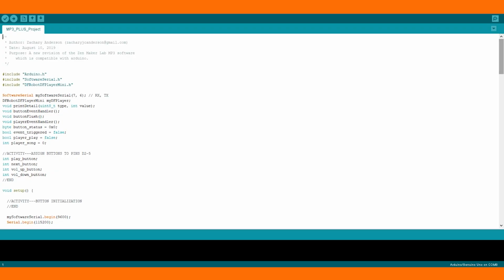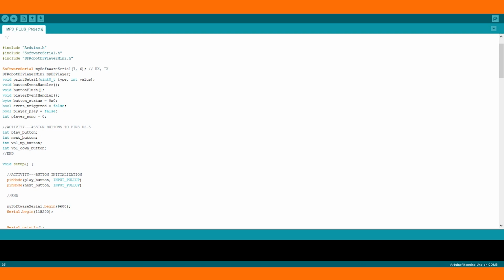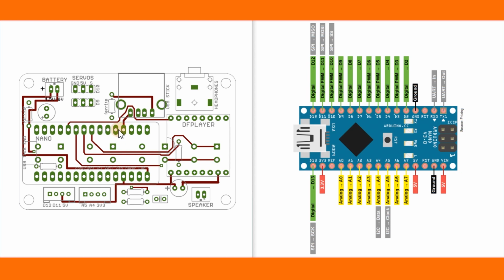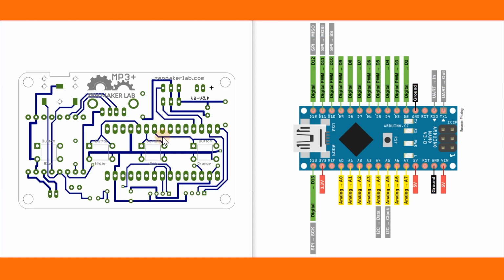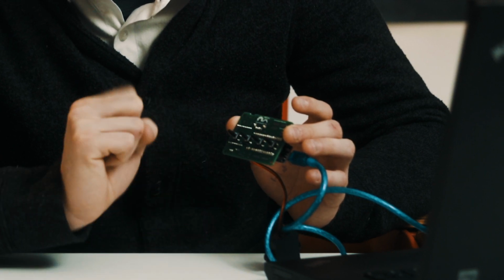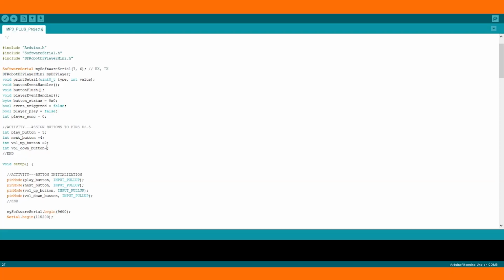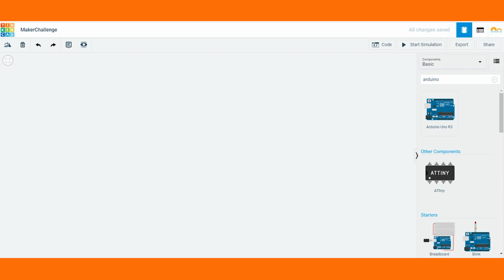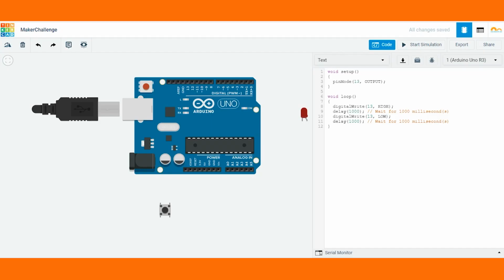DesignMakePlay M11 - Building an MP3 Player with Zach pt. 3 - Coding with Arduino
Learn how code and power your MP3 Player with Zach! With the help of Zach and Arduino, you'll be able to listen to music on an MP3 Player you designed in no time!